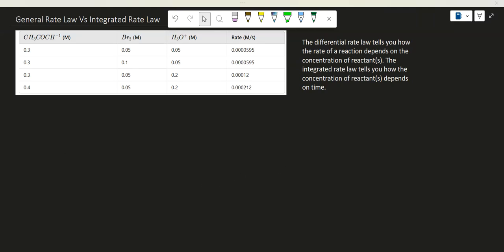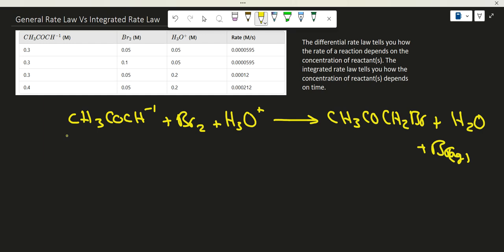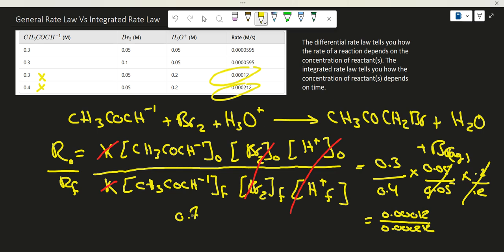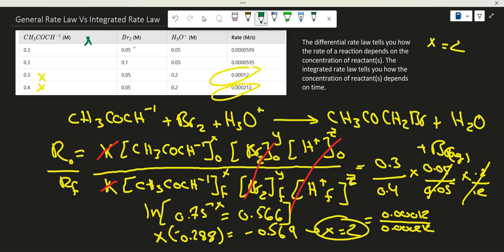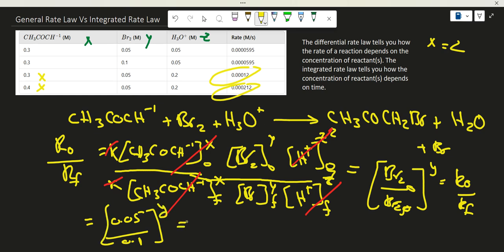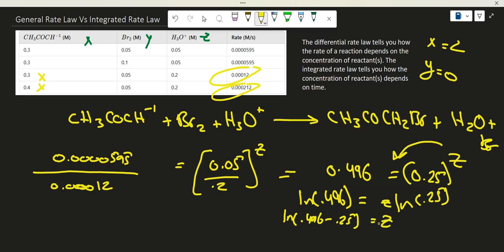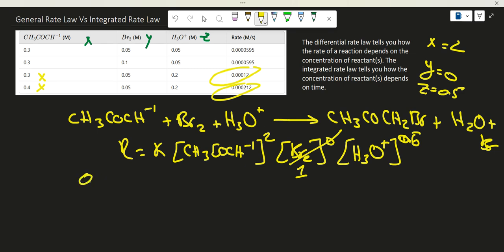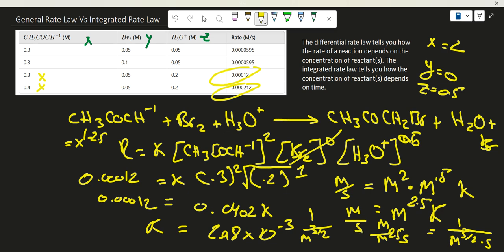Understanding Differential Rate Laws